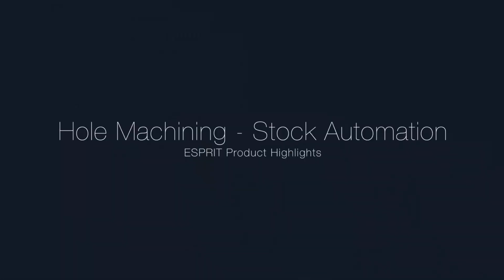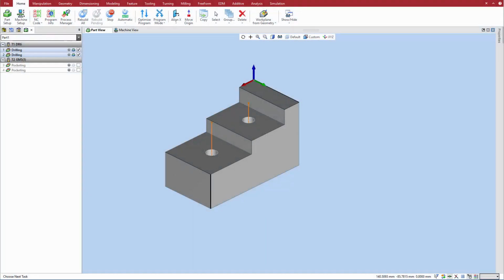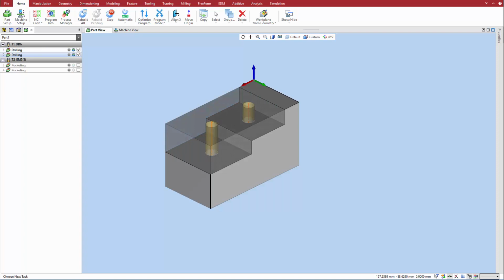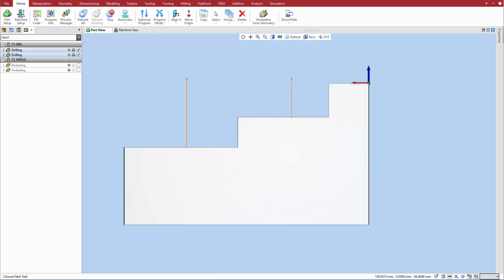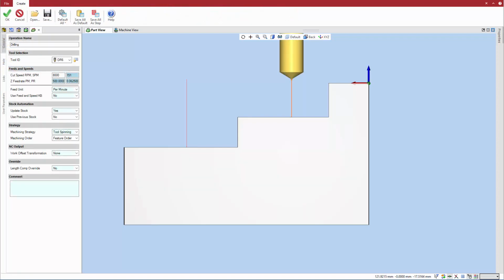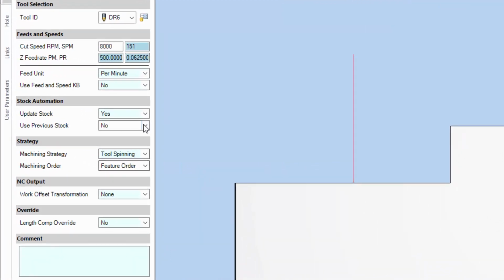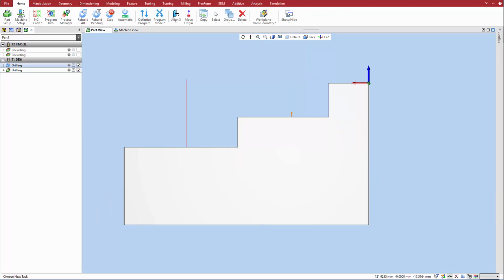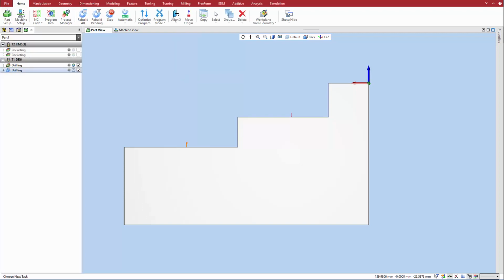ESPRIT® Product Highlights: Hole Machining Stock Automation